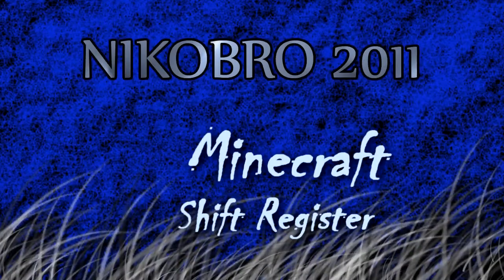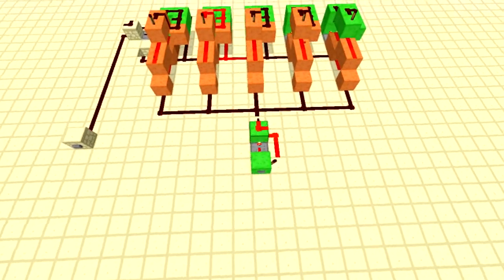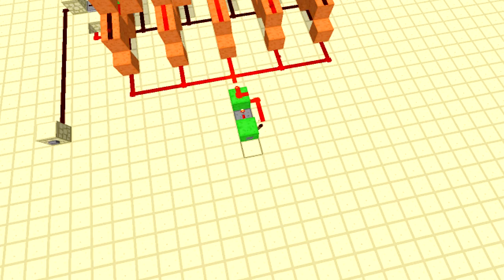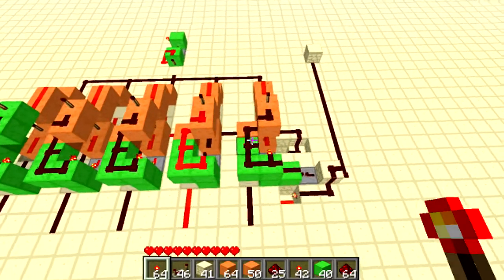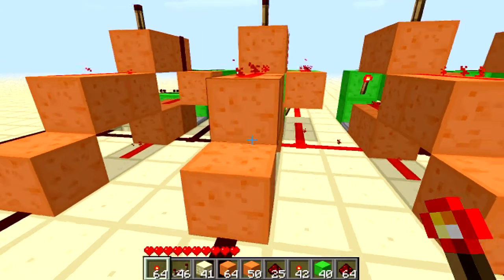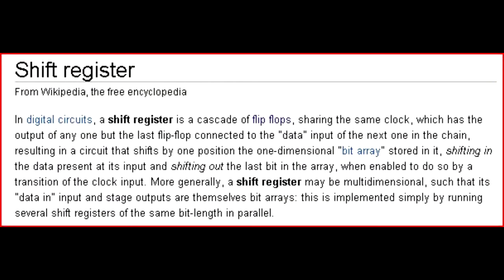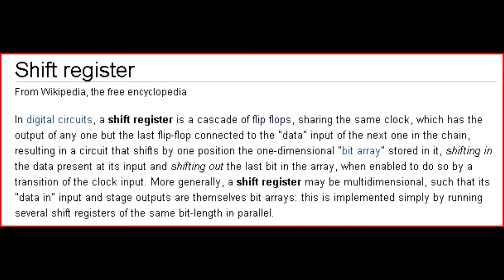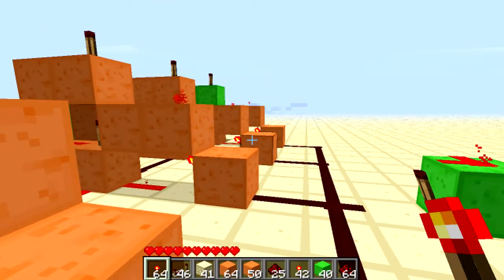Minecraft - Shift Register for Delay line Memory?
An idea of using a shift register to select what section of a delay line memory to write to!